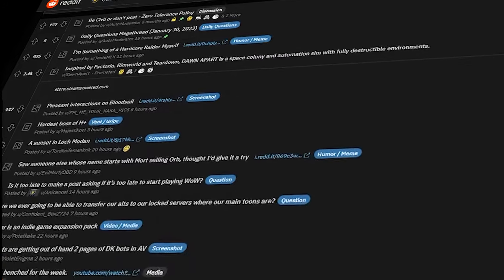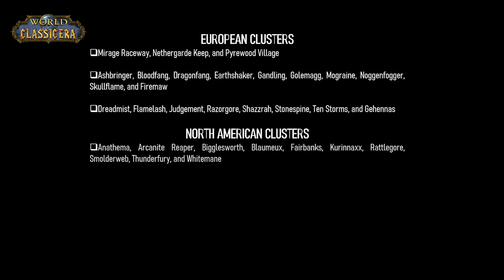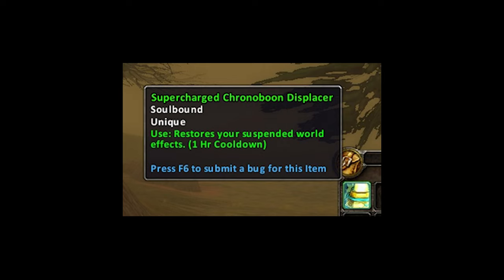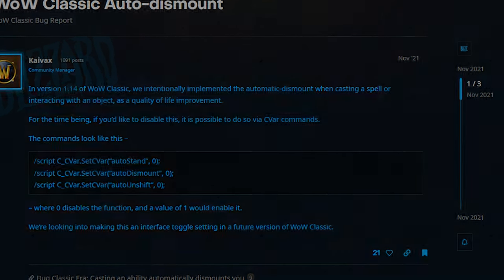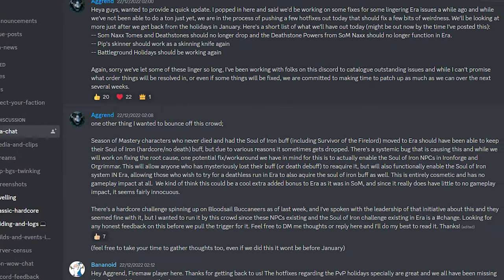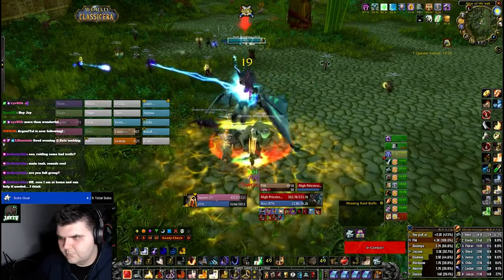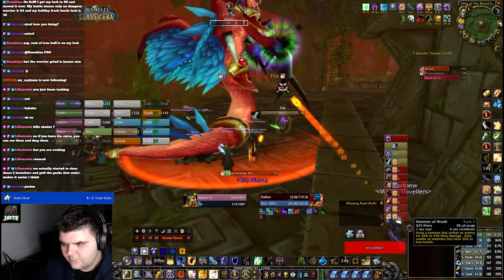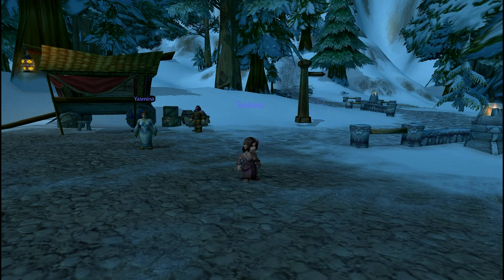Top 10 facts - WoW Classic Era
as i stream my Classic Era journey there!
I'm part of the Weary Travelers guild over on the EU PVE Classic Era realms - find us

0:06 - Fact 10
0:37 - Fact 9
1:10 - Fact 8
2:05 - Fact 7
2:32 - Fact 6
3:01 - Fact 5
3:22 - Fact 4
3:40 - Fact 3
4:31 - Fact 2
5:11 - Fact 1